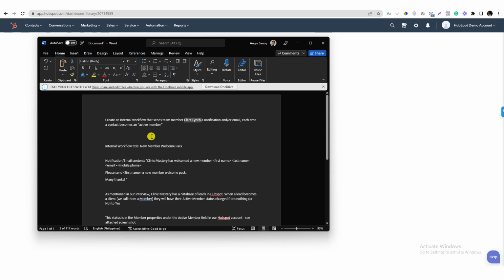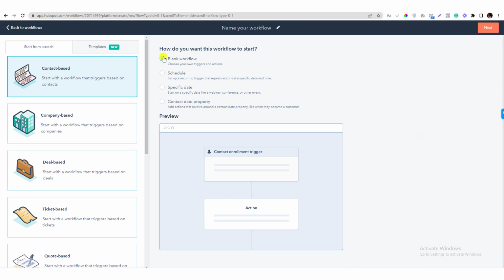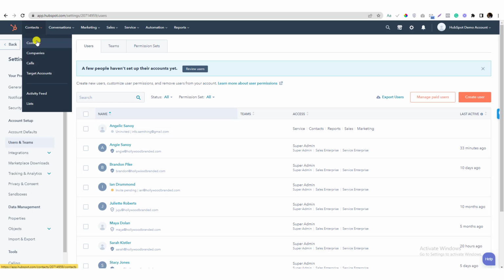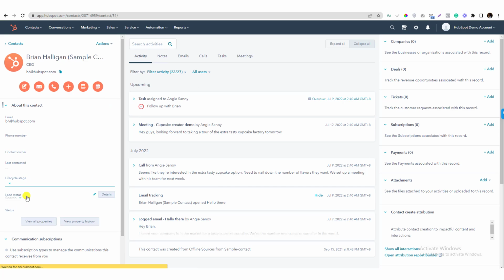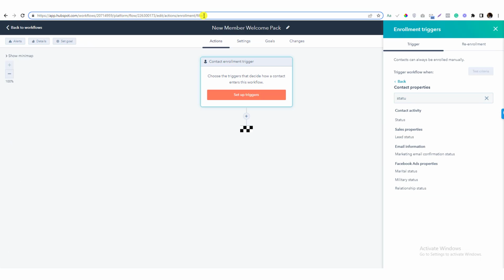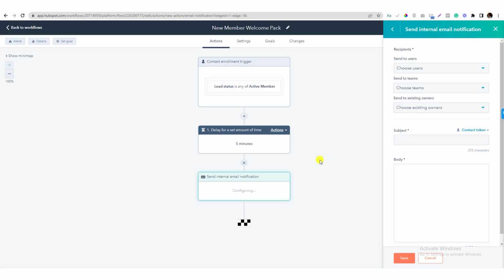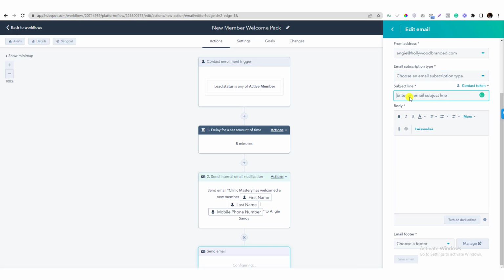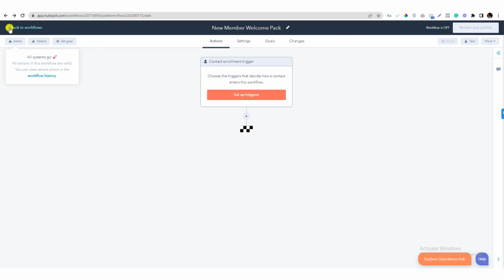HubSpot Workflow Tutorial: How To Set Up Email Triggers Once HubsPot Lead Status Is Meet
This tutorial is more about understanding how you can edit the HubsPot properties and create a Hubspot automation workflow specifically to email triggers once the lead status is meet.